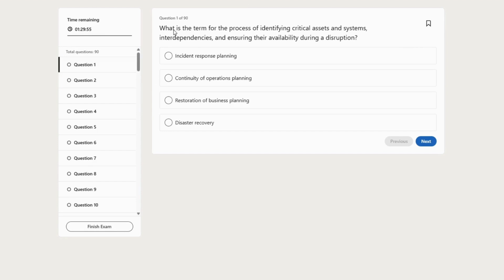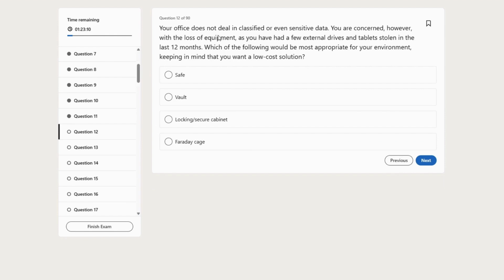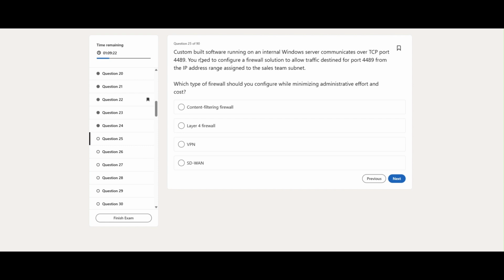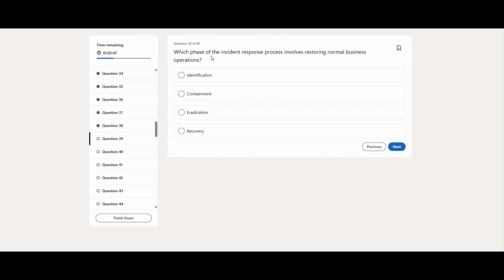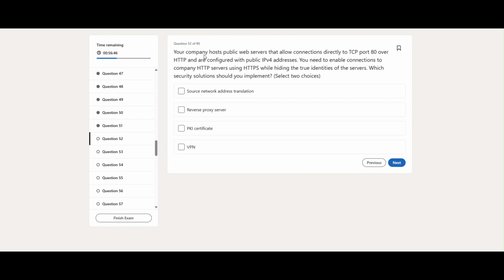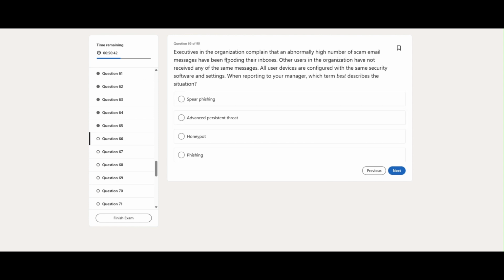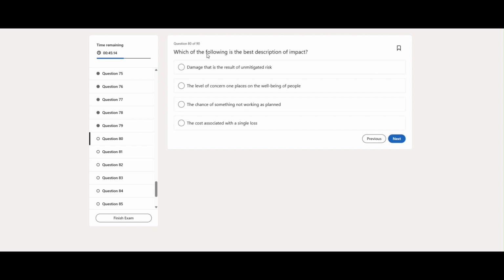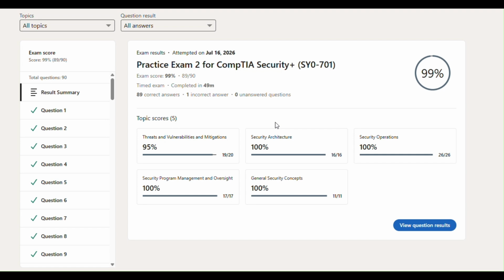CompTIA Security + Practice Exam- SY0-701! |exam 90-Question Practice Exam